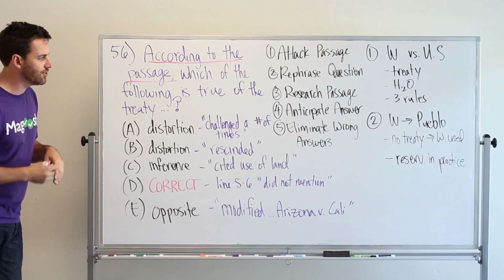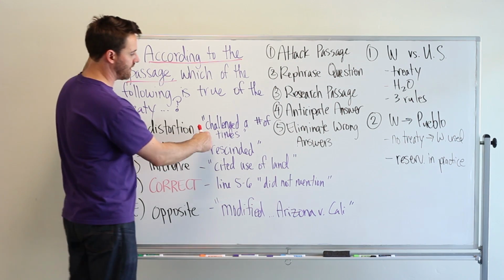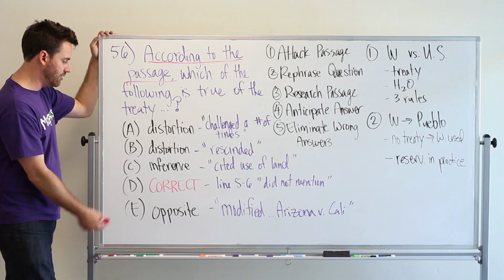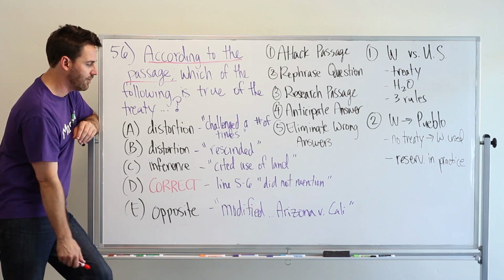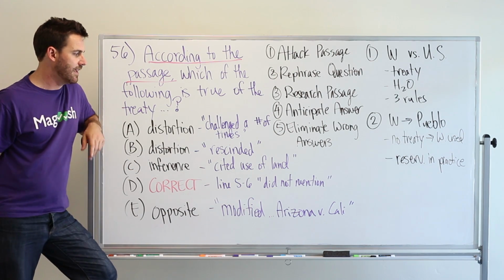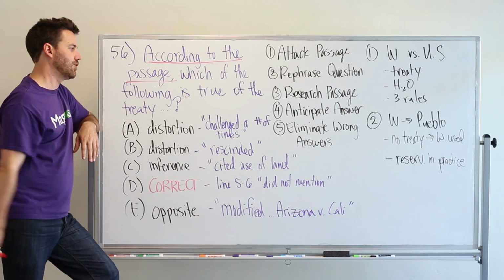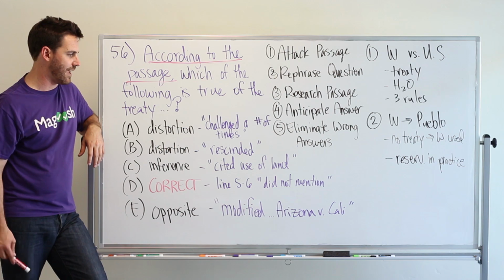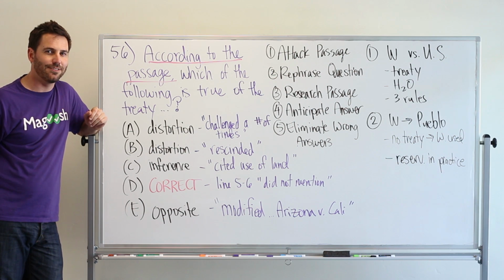GMAT Tuesday: Official Guide Reading Comprehension Question #56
In this GMAT tutorial we take a look at the first practice question associated with the Winters v. United States passage in the GMAT Official Guide (13th Edition). This is a detail question. In this video, you'll learn what strategy to use when you get detail questions on the GMAT!

The first step for detail questions is to attack the passage. If you'd like a recap of the passage itself, then you can watch this video

00:00 - Kevin introduces the video
01:04 - Following the strategy
01:58 - Research passage, and anticipate answer
02:28 - Eliminate wrong answers